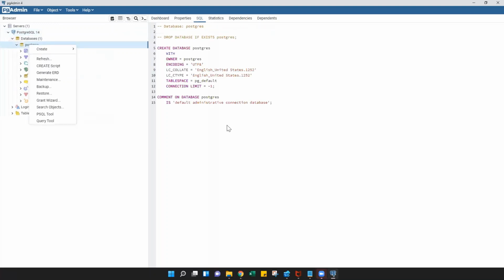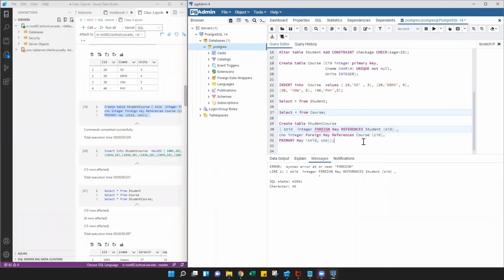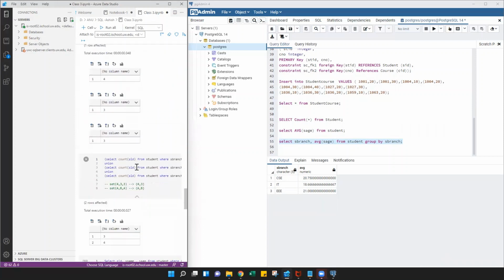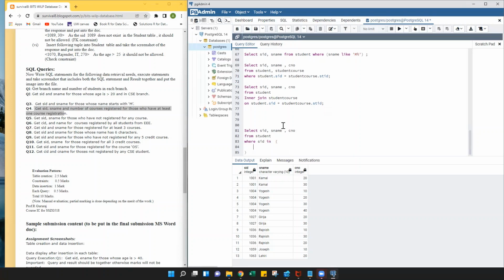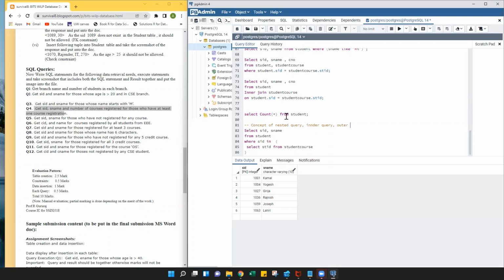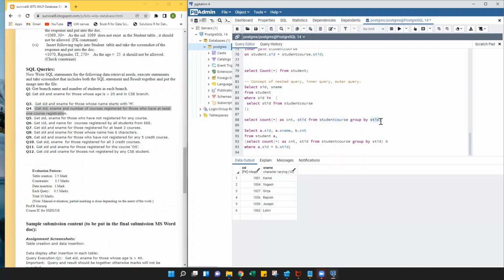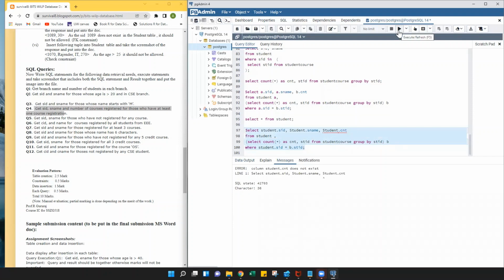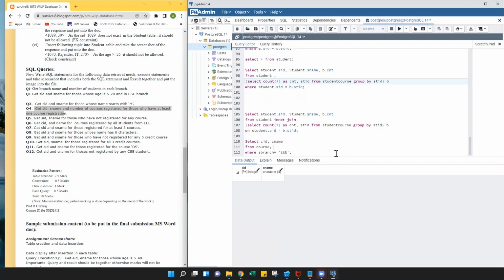PostGRE Database and Nested SQL Queries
Dated: 2022 Feb 08